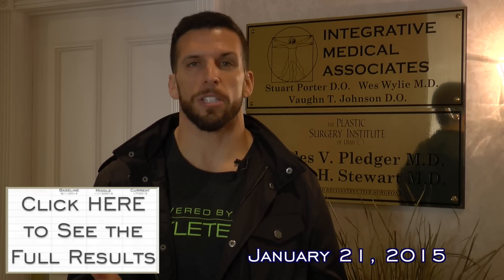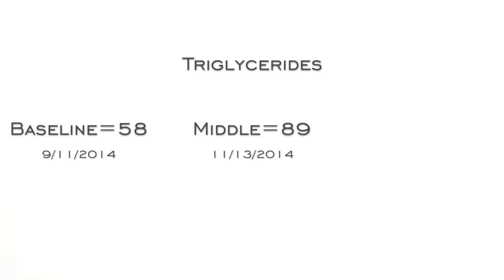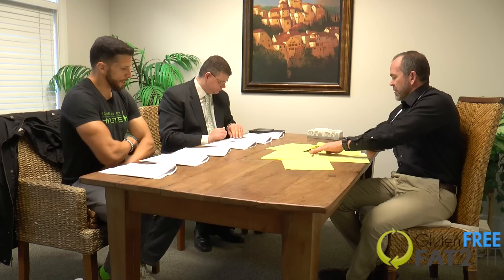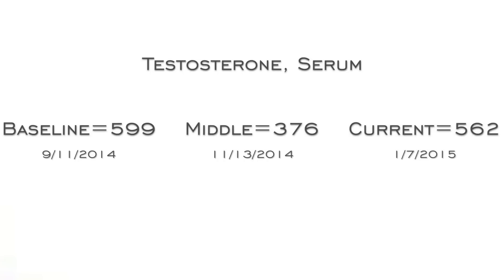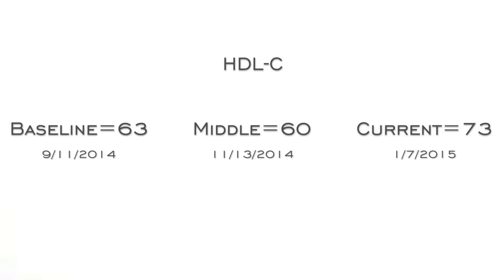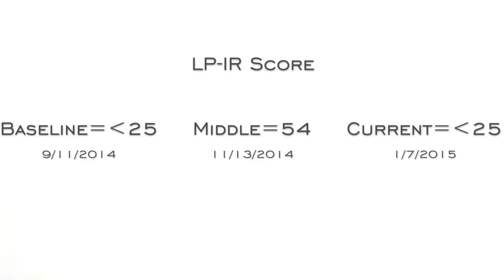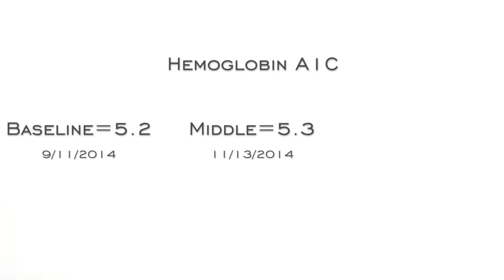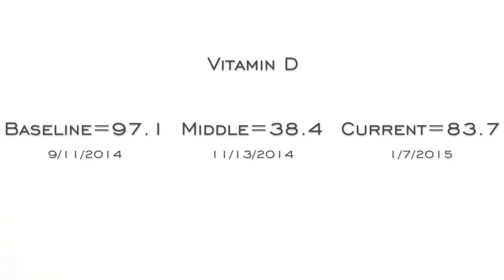Gluten-Free Fat2Fit Journey - Final Blood Work Results (Limited)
Ok, here it is.  My final blood work results are in from my GlutenFreeFat2Fit journey.  In this video I compare my final blood work to my baselines (before I started this journey) and my midway point (after eating unhealthy Gluten-Free foods for 2 months)!  I only focused on 6 of the results (Triglycerides, IGF-1, Testosterone, Vitamin D, Small LDL-P, HDL-C, LP-IR Score, Hemoglobin A1-C).  Hopefully after watching this you can learn how to eat Gluten-Free the right way.